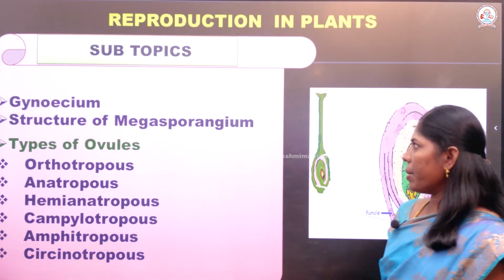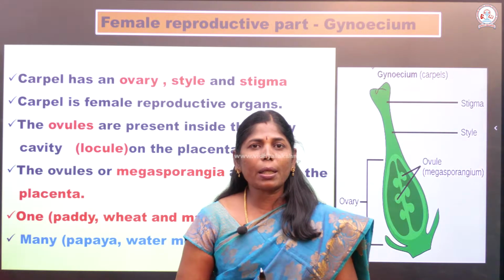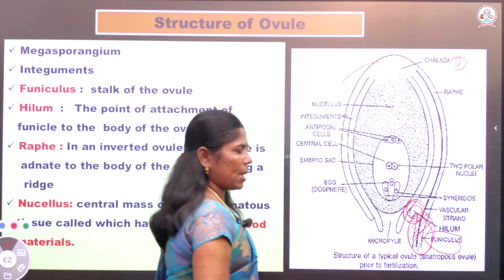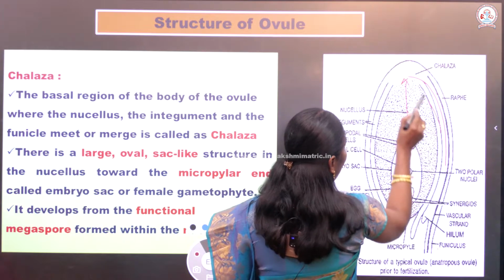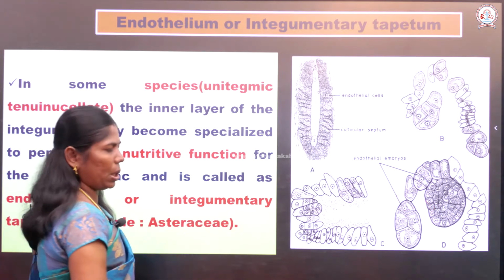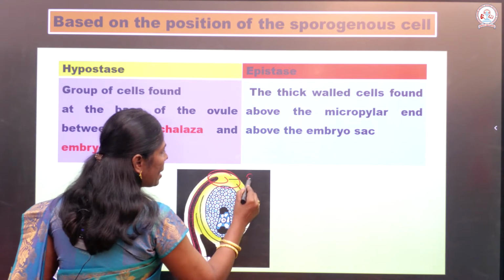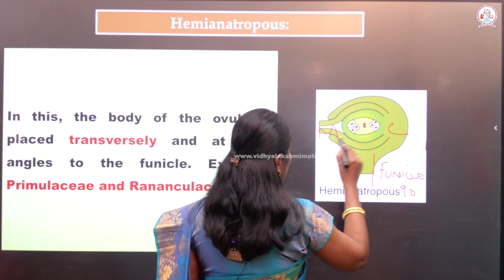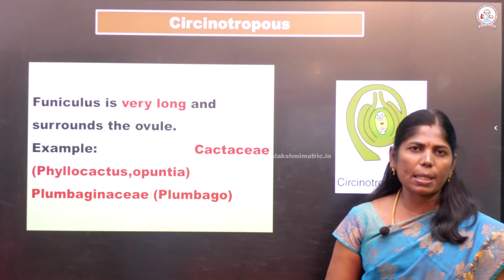Chapter - 1 Reproduction in Plants ( Structure and Types of Ovule ) Class XII Botany